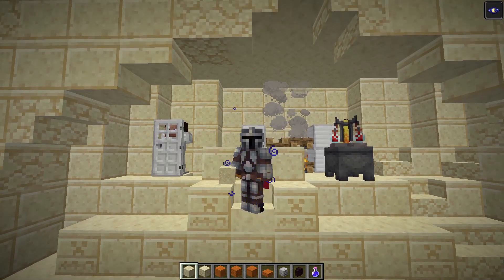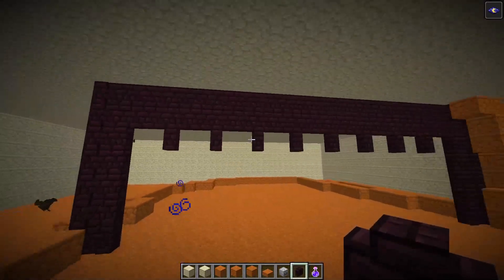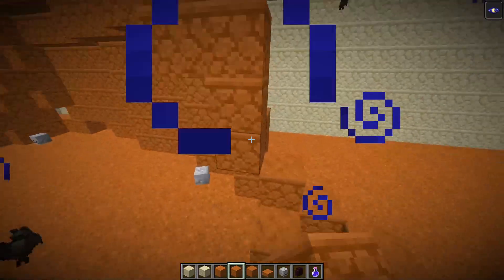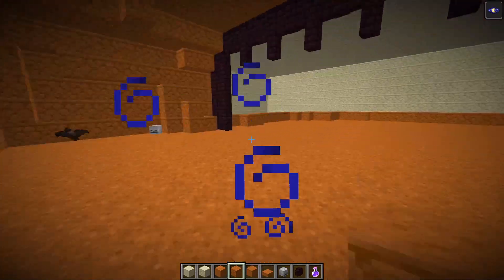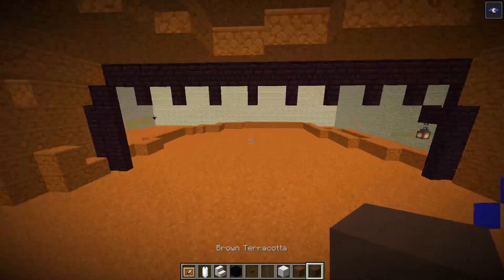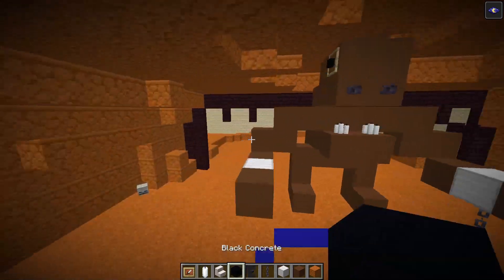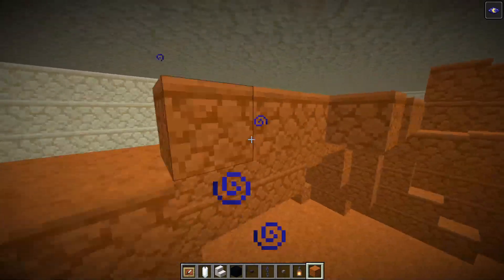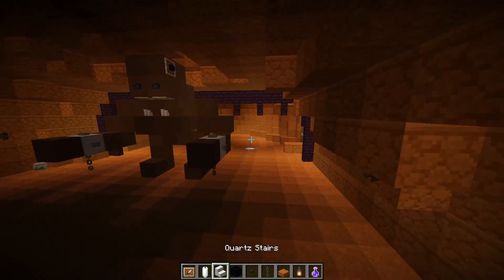Minecraft How To Building Rancor Pit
I build the Rancor Pit from Star wars. The Rancor Pit is inside of Jabbas palace fall through a trap door and face off against the terrifying Rancor.